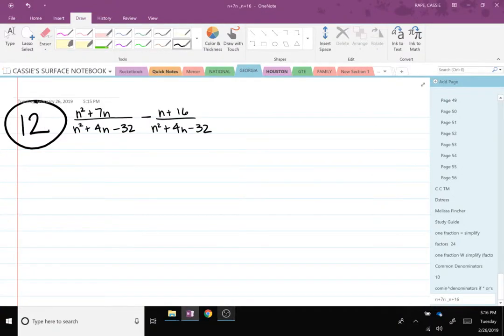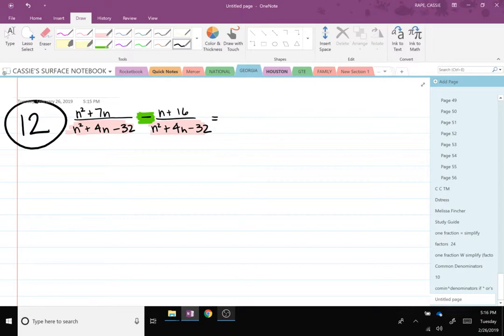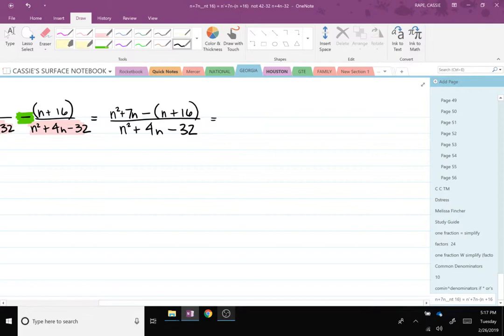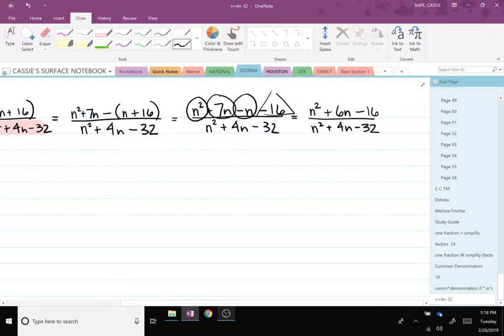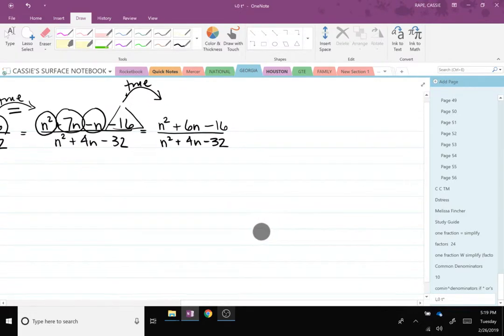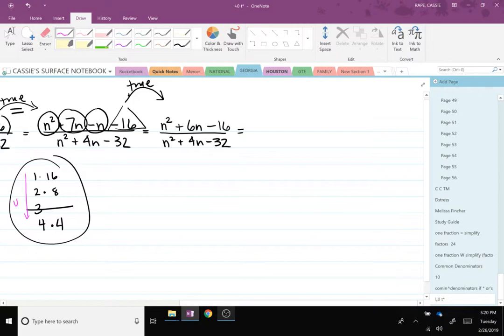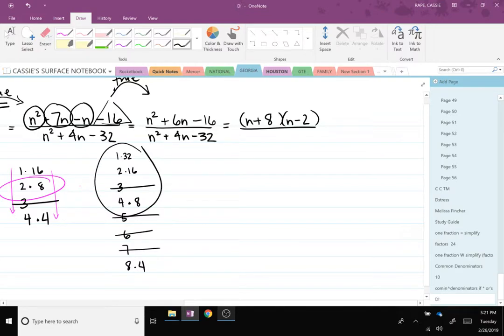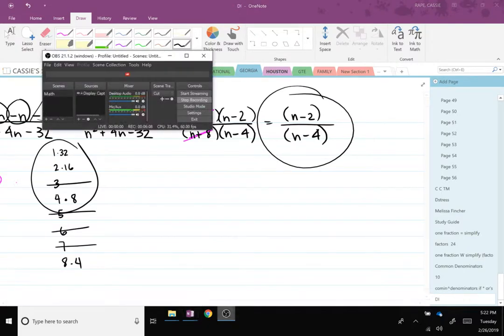Rational Operations Study Guide 12